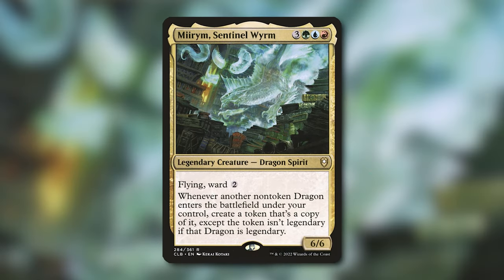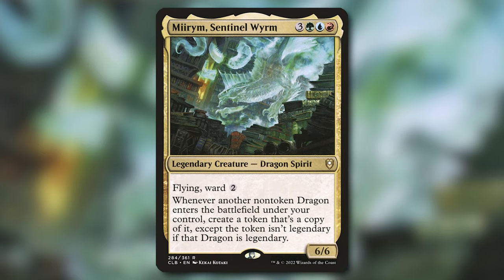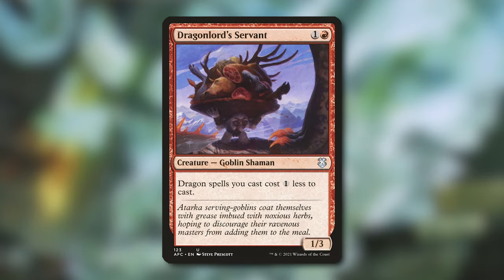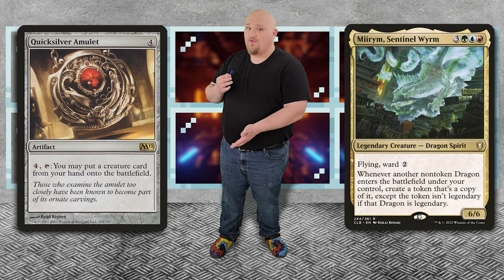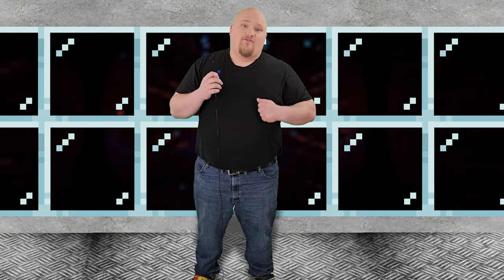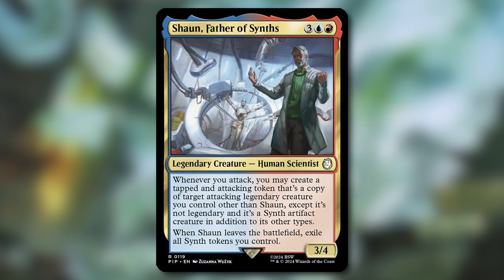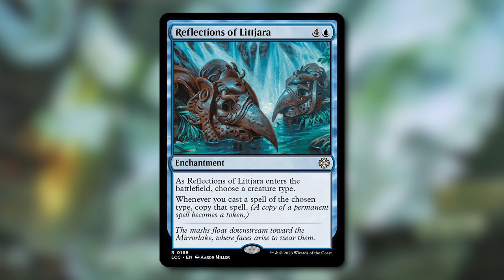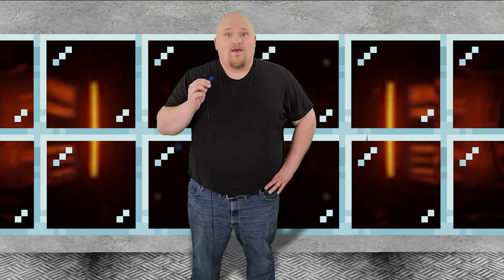💀 Obliterate Them 💀 ($27)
Time to become the threat. No matter what you tell people, if they see you run this commander they will have some strong reaction to it. If you can grit and bear the pain for a couple turns and you aren't running the 4 player archenemy from turn 1 this deck will slap the table silly. It can't help but do so. There are so many amazing dragons that this deck can run and only so many slots to be able to use them in. Pick it up to get the cheapest possible base deck and upgrade it with your own collection. This deck really can't not work. Whenever you find that you just need to go faster the best possible upgrade (other than the ones I mentioned) would be for things like faster mana ramp.

Keep your wits about you because once people get a whiff of what you are cooking they won't let you finish it if they can at all help it. Sometimes that is what you need though, so play this at a table that has a higher tolerance for power if it can at all be helped. Otherwise, Miirym, Sentinel Wyrm is a perfect and powerful budget commander that just can't help but let it's fame preceed it. Keep it in your back pocket for when you really need a pick-me-up or something, I don't know. Look, last time I put in that if you read the description that I thought you were weird and I still think that, but the funny thing is It still actually shocked me how many people actually read the description. I put the links most people want in the top because I hate it when I gotta scroll through a description to find a non-existent link that was promised and for some reason the same copy-pasted socials that they haven't used in years. So I guess if you really like to read the description let's play a little game. For those of you who read all of this go ahead and tell me how much I NEED to put Cyclonic Rift in this deck. If anyone talks about the price be adamant that it is still worth it. I will comment as well and if I start to say things like, "Oh I guess if you could afford it, get it," just keep insisting that it's a budget card and should go in the main list. Make whatever you can up, lets create some chaos, lol. Anyway time to finish off some keywords so that people know what's in this video: You'll find some dragons, tokens, enchantments, flicker strategies, flying (kinda obviously), a cool cinematic adventure, doubling season, me, and so much more! Ok, thanks. p.s. Stay Weird :)